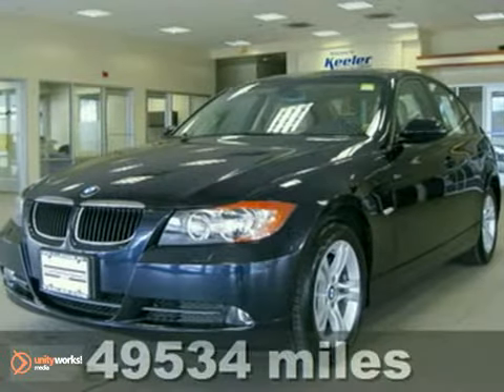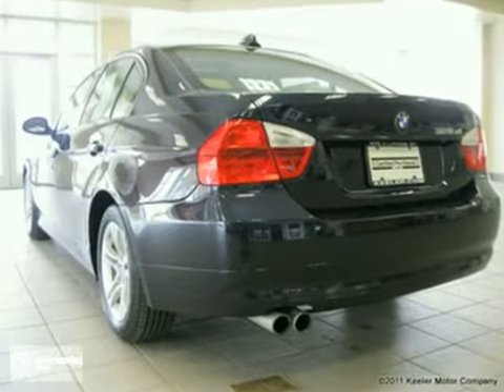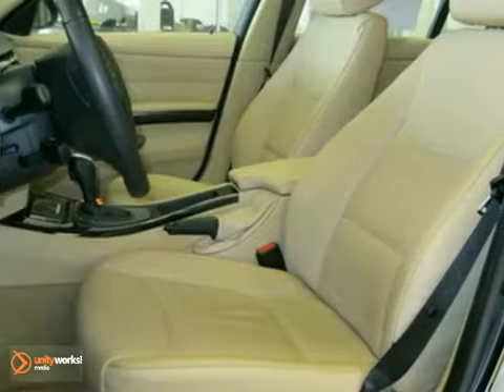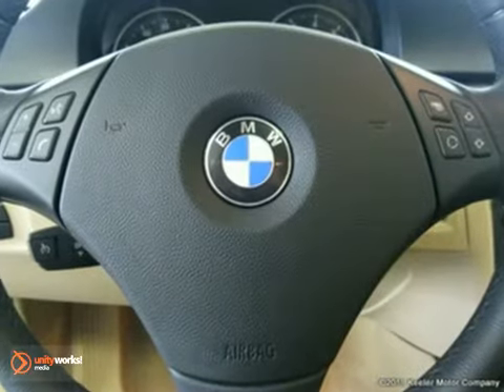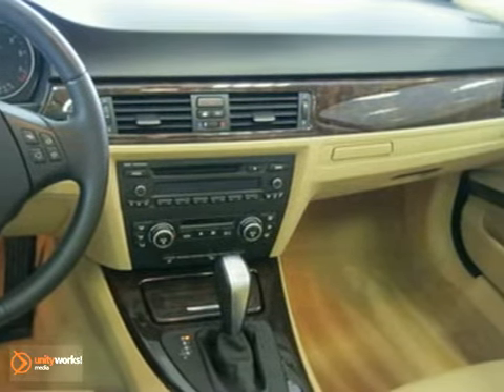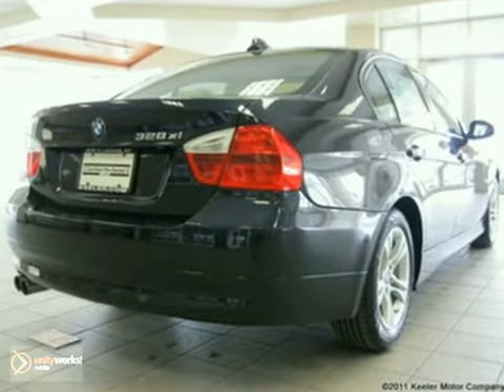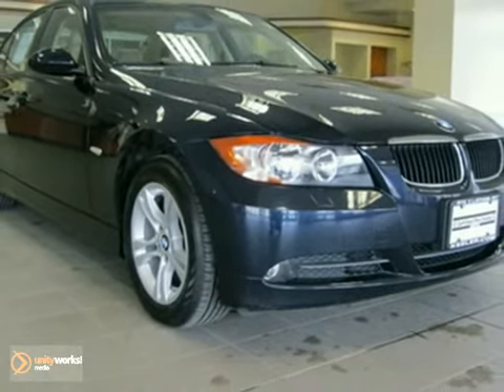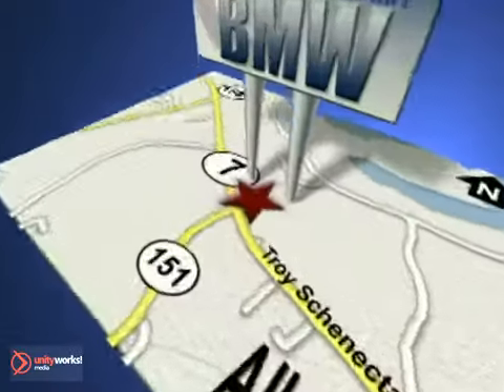2008 BMW 3-Series BF3545 in Albany Latham, NY 12110 - SOLD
Keeler BMW
1111 Troy-Schenectady Rd
Albany Latham NY, 12110

Keeler BMW proudly introduces this 2008 BMW 328xi with an Automatic Transmission, All Wheel Drive and 49,534 miles. This vehicle has a Monaco Blue Metallic Exterior, a Beige Dakota Leather Interior with Dark Burl Walnut Wood Trim and comes with some amazing features including Ambiance Lighting, Automatic Climate Control, Retractable Headlight Washers, Leather, Multi-Function Steering Wheel, Dynamic Cruise Control, Rain sensor and Automatic Headlights, Moonroof, Tire Pressure Monitor, Cold Weather Package and a Premium package. The Cold Weather Package consists of Heated Front Seats and Fold-Down Rear Seats with Ski Bag, while the Premium Package includes Universal Garage Door Opener, Auto-Dimming Mirrors, Auto-Dimming Rearview Mirror, Power Front Seats, Lumbar Support, Digital Compass Mirror and BMW Assist with Bluetooth System. As with all of our vehicles it is CARFAX Certified. Keeler BMW looks forward to assisting you with your vehicle purchase.